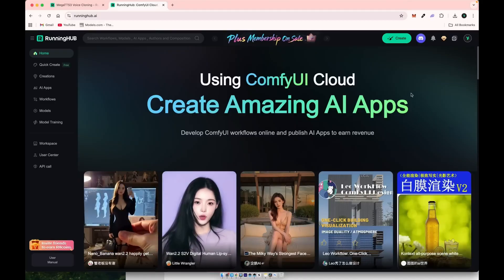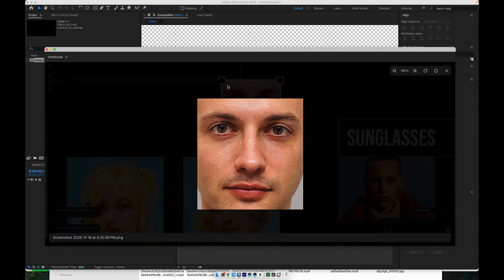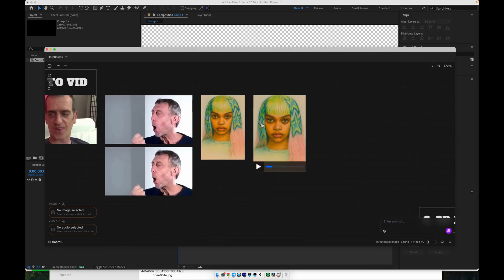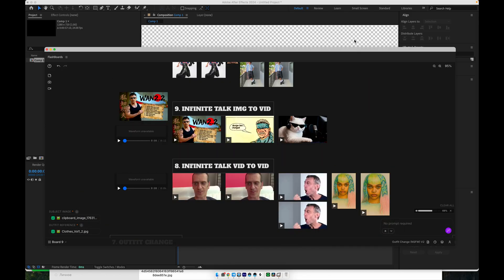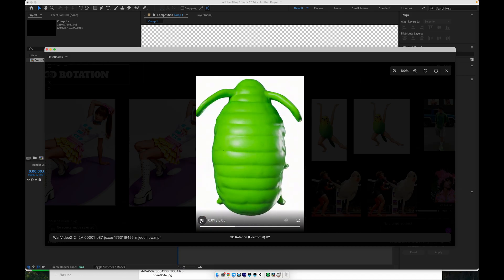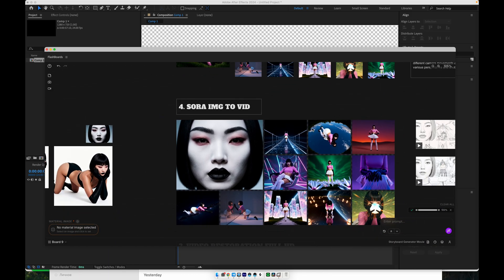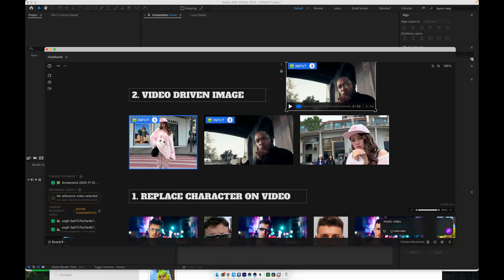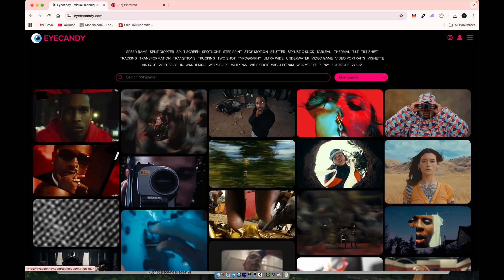Stop Paying: 10 Free AI Workflows Better Than Paid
Learn how to create pro-level AI videos 100% for free using my top 10 ComfyUI / RunningHub workflows 🤯
These free setups are not weaker than many paid tools – and in some cases, they’re even better.

In this video I’ll show you:

How to build a full music video pipeline using only free workflows
How to keep a perfectly consistent character across SORA, InfiniteTalk and more. How to do face swaps, outfit changes, hair & background edits
How to use Pinterest for image references and EyeCandy for video reference ideas. How to use RunningHub (cloud ComfyUI) even if your PC is weak.

I’ll be using my own plugin UI connected directly to RunningHub. It works exactly the same as using the workflows on the website. Download plugin here:

9. Infinite Talk (High Motion) Long (IMG to VID)
8. Infinite Talk (High Motion) Long (VID to VID)
4. Sora 2 img to vid (real person)
1. Replace character on video

Timestamps / Chapters

00:00 – Intro – Top 10 FREE AI video workflows
00:20 – Local vs Cloud: Why I use RunningHub (ComfyUI in the cloud)
00:40 – Simple UI & example: vertical-to-horizontal video workflow
01:10 – Workflow 10 – Close-Up Face Swap (base identity workflow)
03:20 – Workflow 9 – InfiniteTok Image2Video (talking thumbnails & characters)
04:36 – Workflow 8 – InfiniteTok Vid2Vid + Video Lip Sync v2
06:03 – Workflow 7 – Outfit Change (clothes, single items, poses & models)
09:49 – Workflow 6 – 3D Rotation v2 (bullet-time & dynamic camera moves)
11:09 – Workflow 5 – Storyboard Generator (12-shot sequences for music videos)
12:54 – Workflow 4 – SORA Image-to-Video (with automatic “no real face” bypass)
14:24 – Workflow 3 – Video Restoration / Upscale (cleaning noise & compression)
15:05 – Workflow 2 – Video-Driven Image & Camera Movement (single image → dynamic shot)
16:09 – Workflow 1 – Replace Character on Video (keep your own face consistent)
18:27 – Showcase Music Video
19:22 – Outro – Thumbs up if you want a Free vs Paid workflows comparison